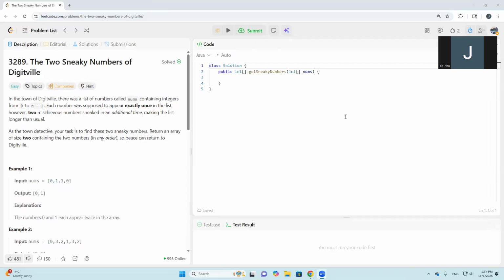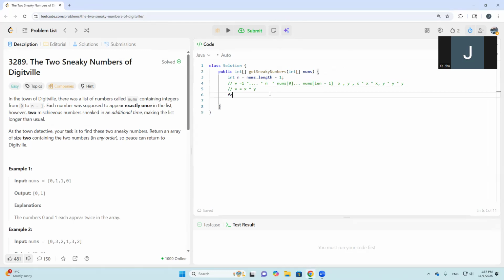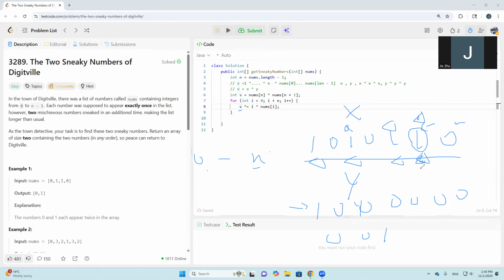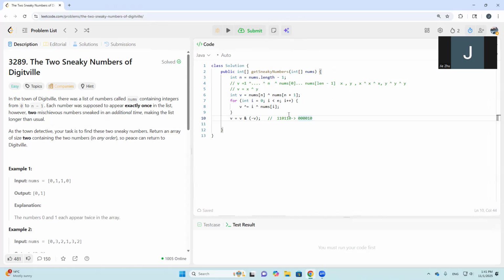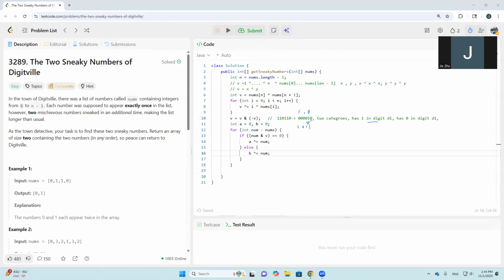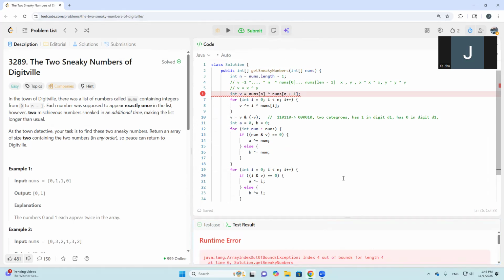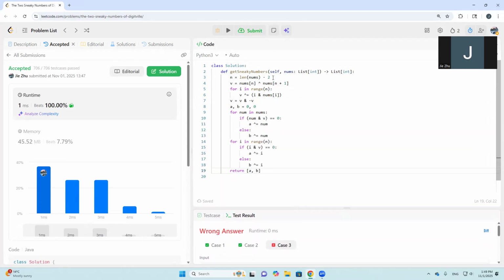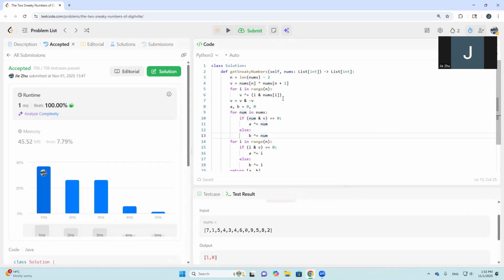3289. The Two Sneaky Numbers of Digitville